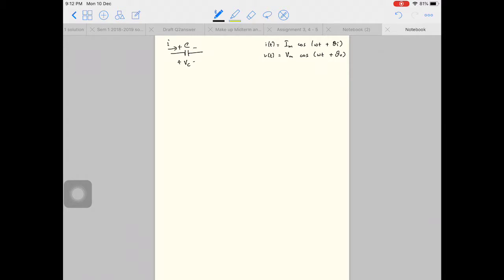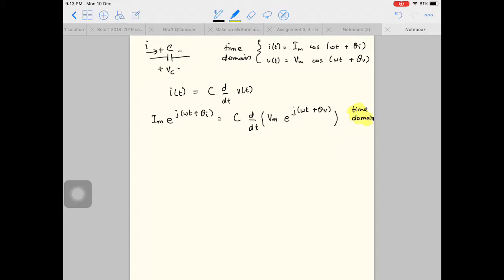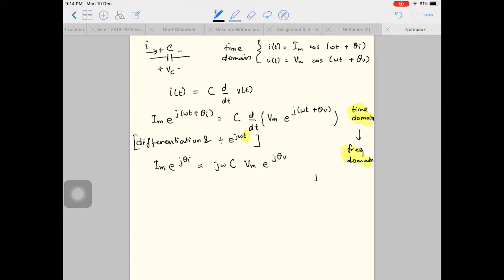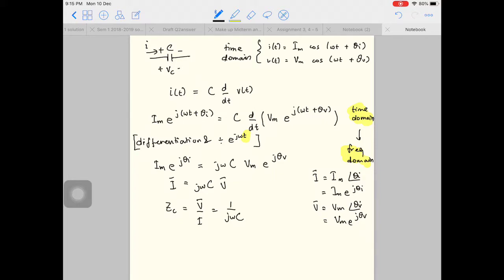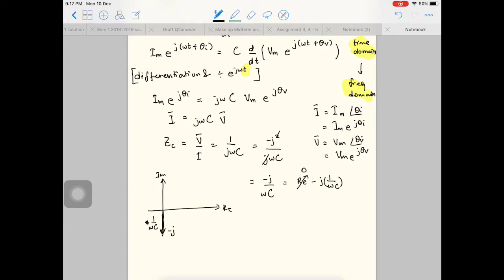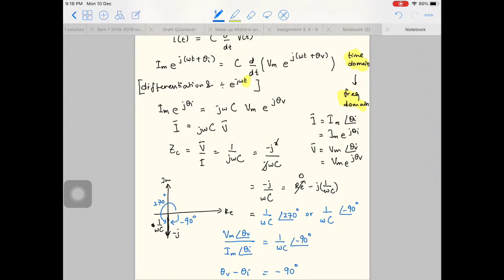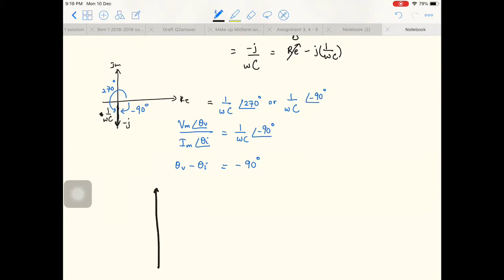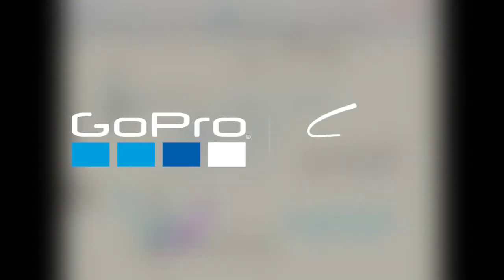Capacitor derivation AC